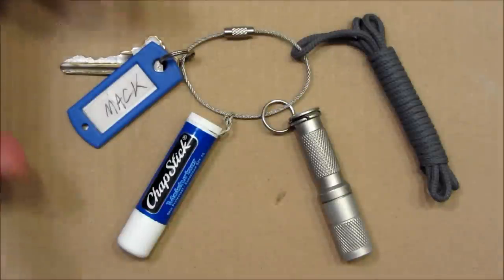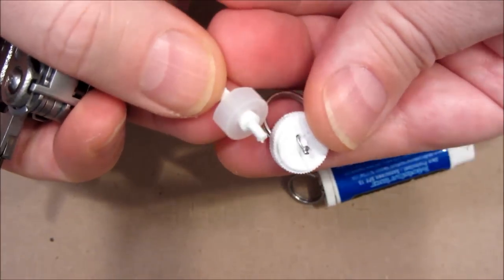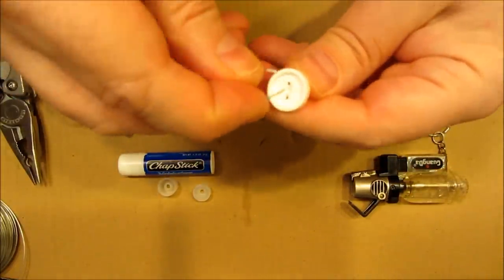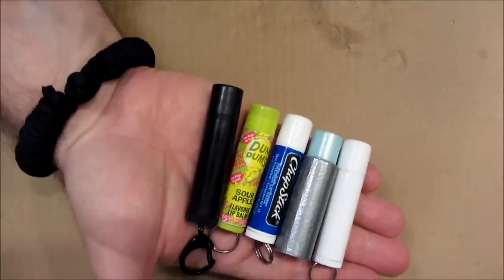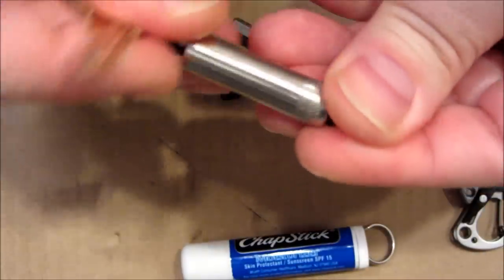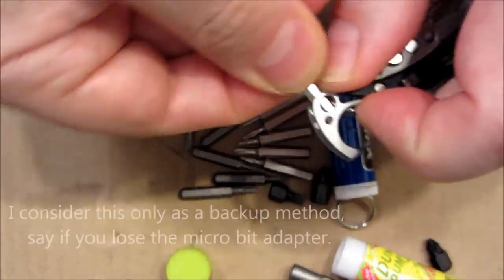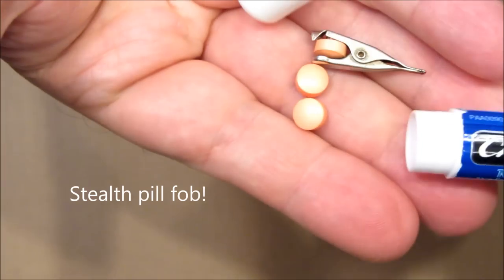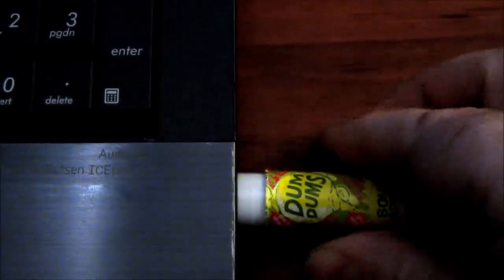D. Tape 5: CHAP STICK Stash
[DANGER: Using microbits in the mini Leathermans as I show in this video is risky and may harm the product. Do not force it.] Here's a discrete way to carry a couple of feet of duct tape on your keychain, for quick repairs, which keeps it clean and tidy. The problem with exposed rolls is they get gunky and grungy in no time. This container is also a great secret stash box for money, pills, bits, you name it.

For full size survival kits I like to carry more than just 2 feet but for simple patch and repair jobs I find that 2 feet is almost always enough duct tape for a single job and re-rolling more on once I get home is fast and easy. I think of it like those "single-use" instant glue containers. As long as you restock after each use you should almost always be covered.

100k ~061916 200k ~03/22